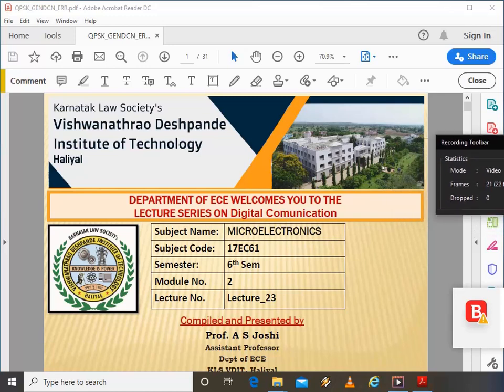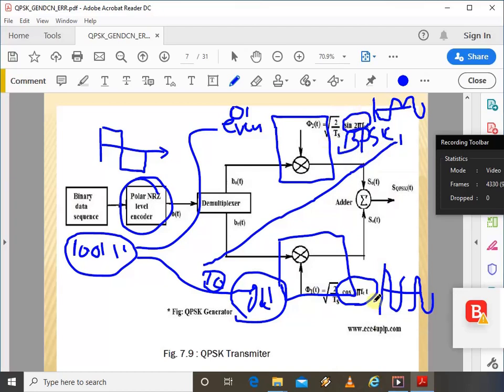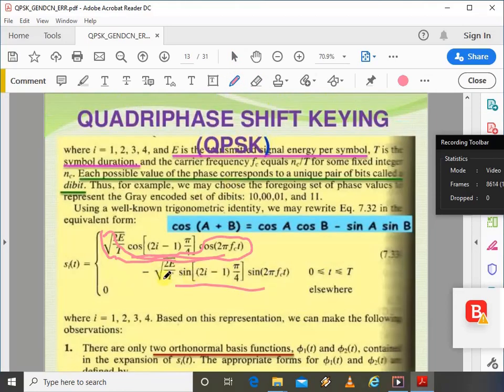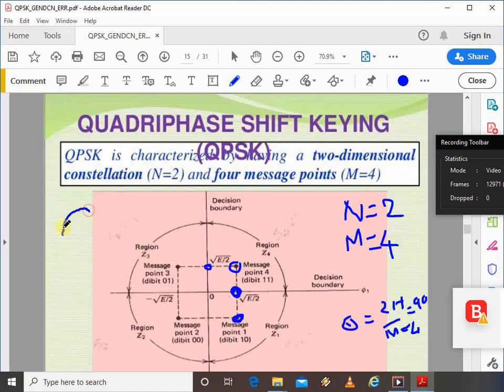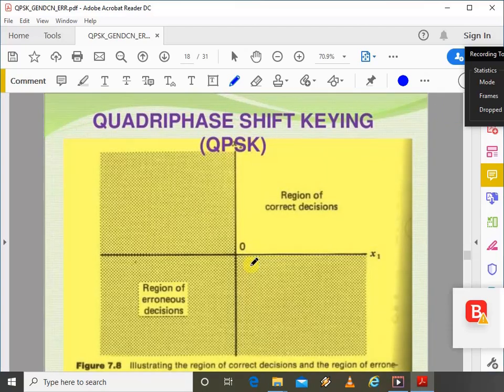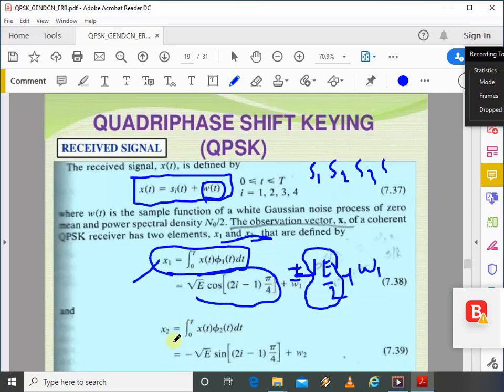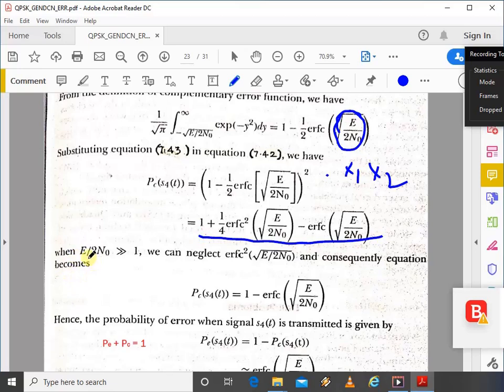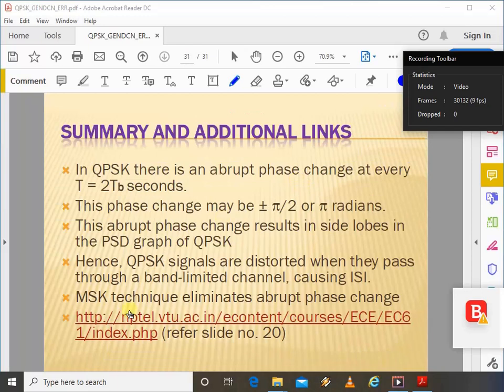Digital Communication_17EC61_Module_03_L23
Prof. A. S. Joshi